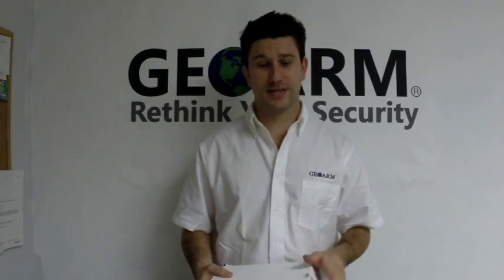Interlogix 80-922-1 Wireless Repeater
Specifications and explanation of The Interlogix 80-922-1 Wireless Repeater